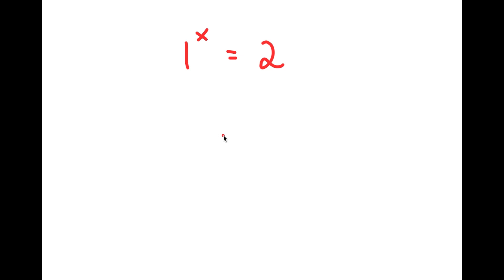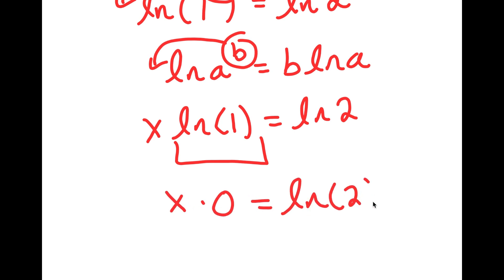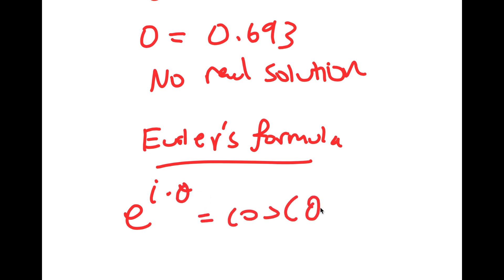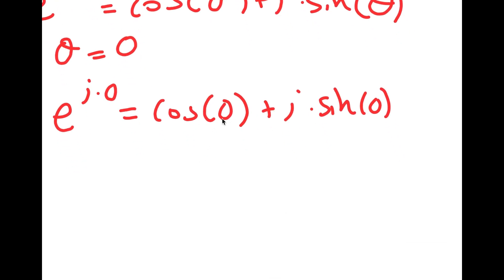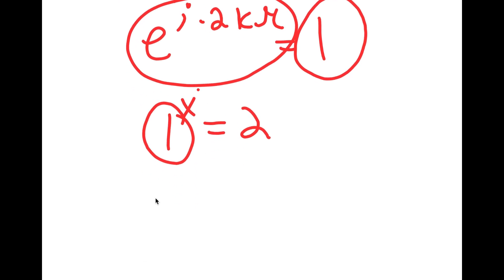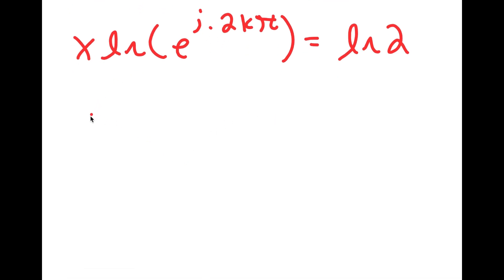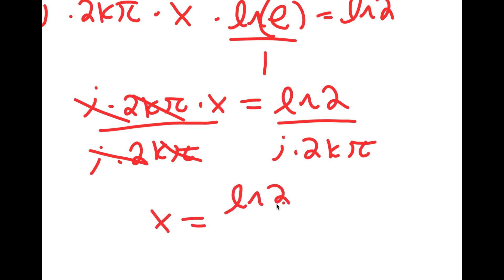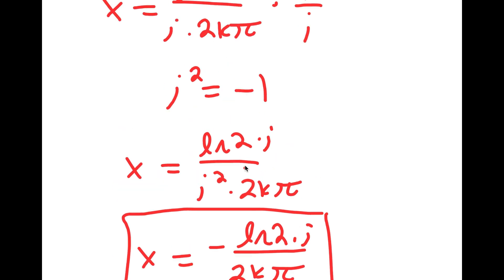A Beautiful Equation With A Complex Answer